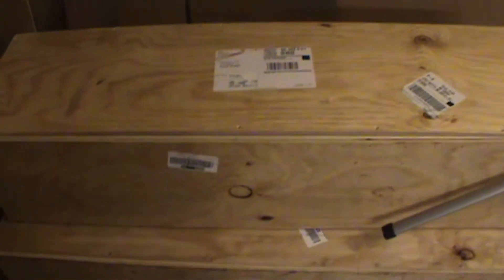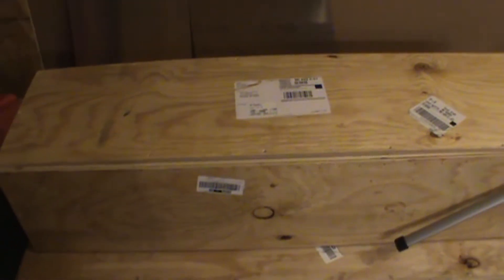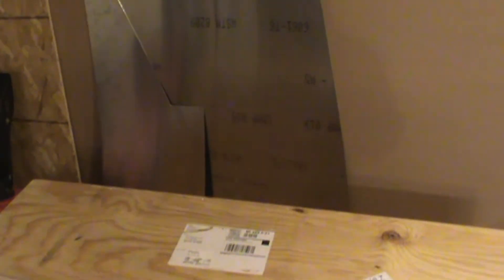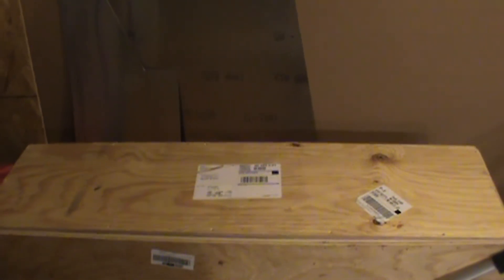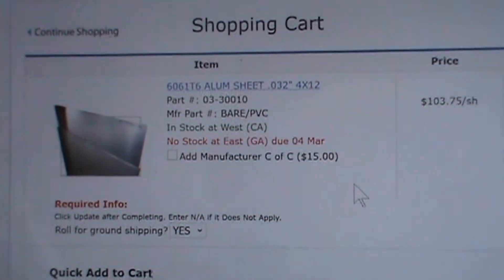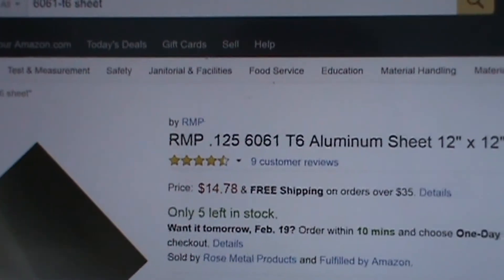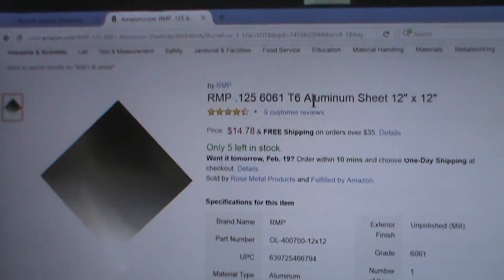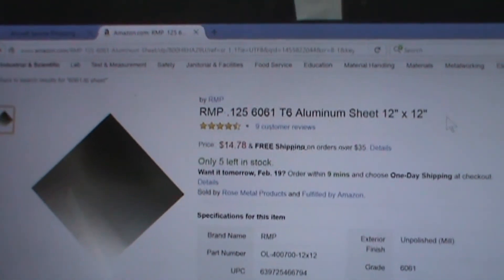Buying Metals For Your Plane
In this video, I talk about where/how to buy your metals for your airplane project. Besides researching your own local sources, I've purchased metals from the following vendors:

There are many other vendors out there and I DO NOT advocate one over the other. Prices and service vary widely, and metals are subject to market price fluctuations. So do your research and make sure you are ordering the correct alloys for your projects. Sometimes, with the local vendors, you can even negotiate price or get quantity discounts. Whenever ordering thin (up to .032") aluminum sheet online (or over the phone or mail), always try to have it rolled for shipping...otherwise it will ship flat via freight (very expensive). Thicker materials cannot be rolled, so it's best to source them locally when possible.